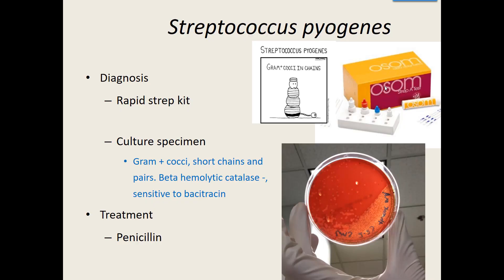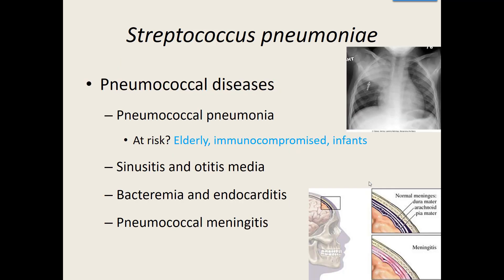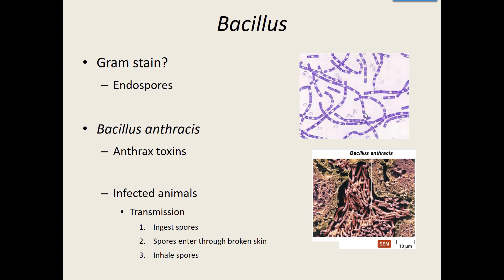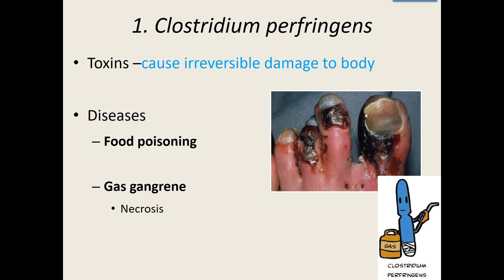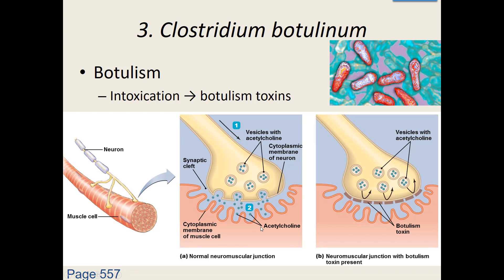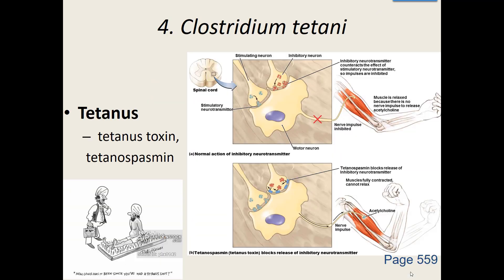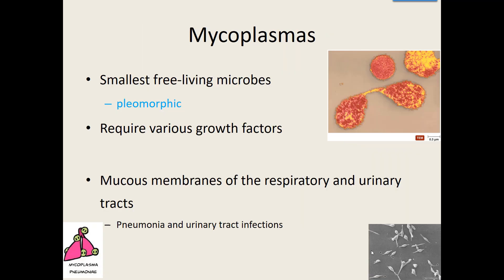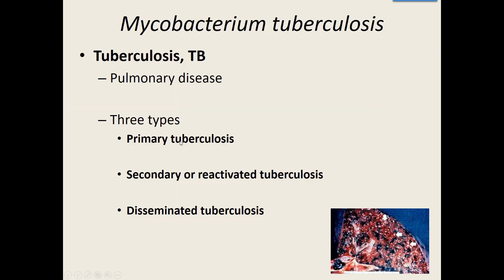Remainder of Gram positive bacteria lecture